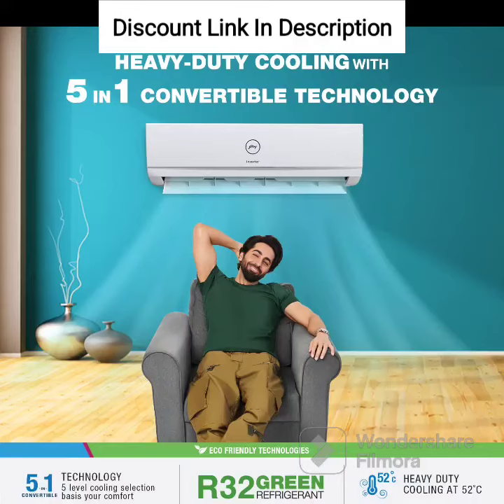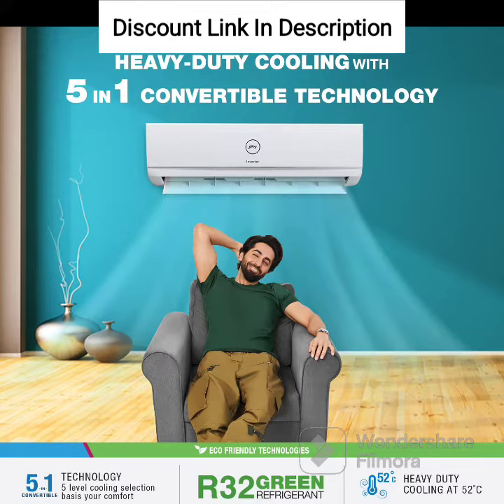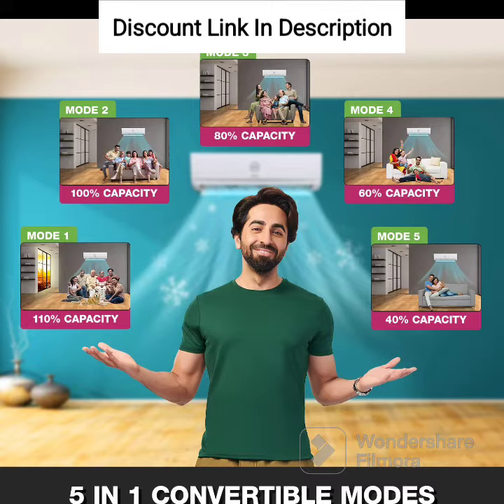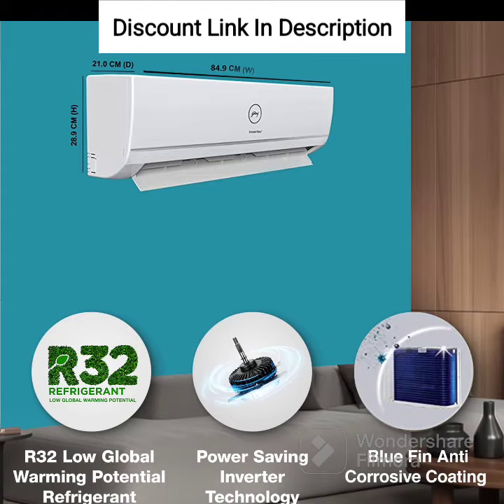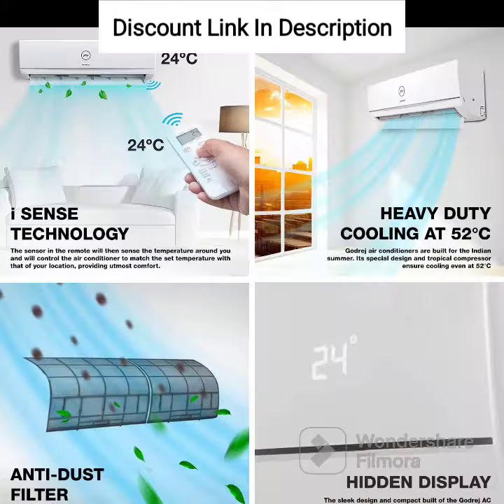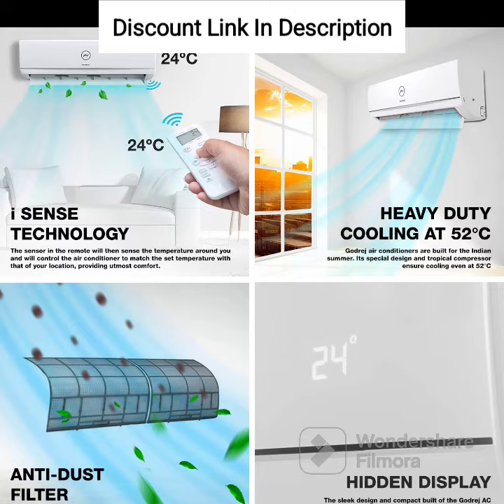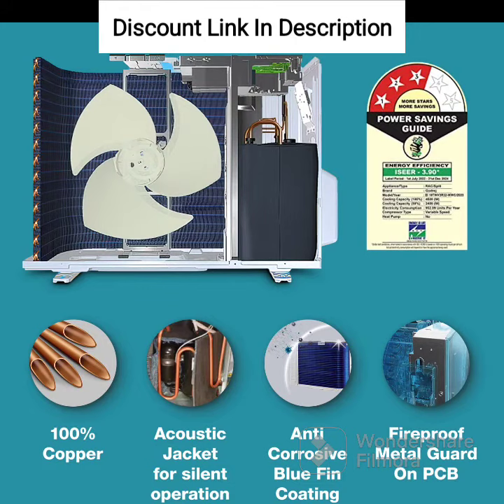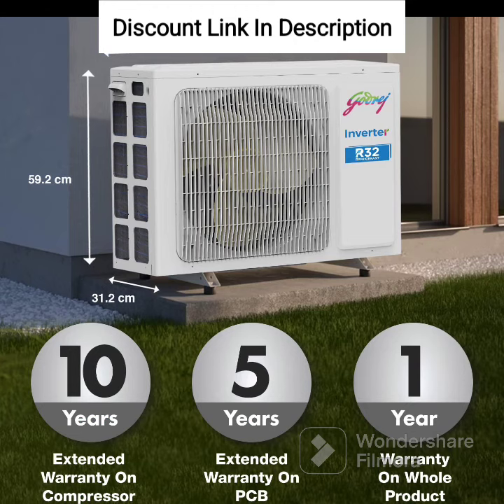Godrej 1.4 Ton 3 Star, 5-in-1 Convertible Cooling, Inverter Split AC (2023 AC 1.5T EI 18TINV3R32 WWC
Godrej 1.4 Ton 3 Star, 5-in-1 Convertible Cooling, Inverter Split AC (Copper, I-Sense Technology, 2023 Model, AC 1.5T EI 18TINV3R32 WWC, White)